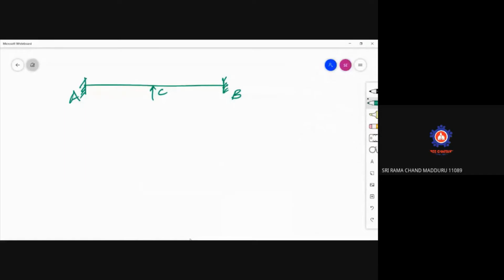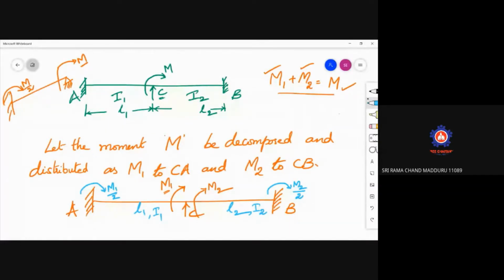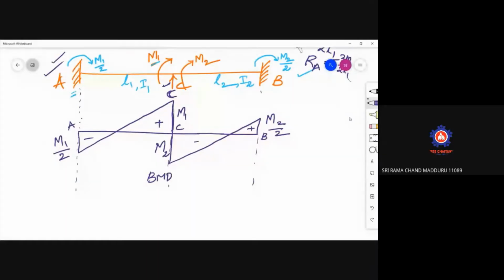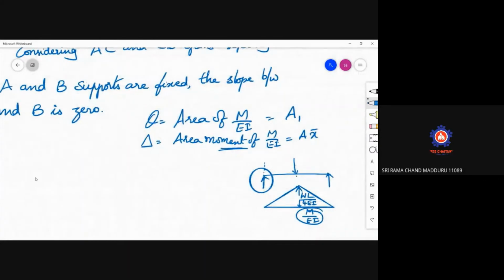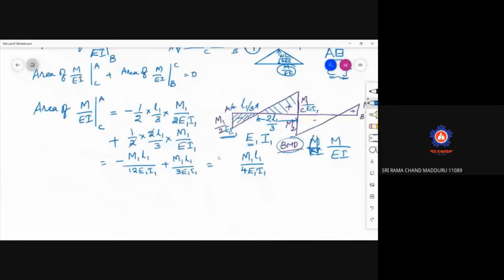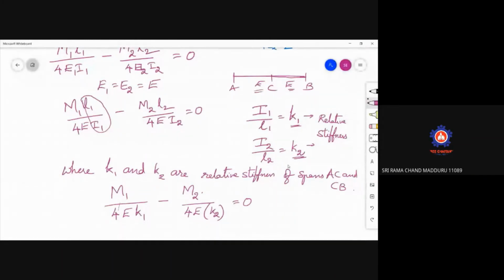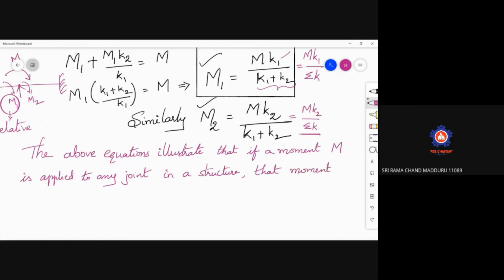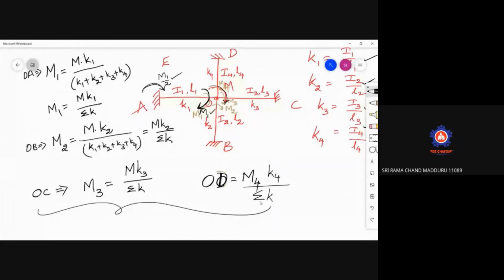STRUCTURAL ANALYSIS-II_MOMENT DISTRIBUTION METHOD-LECTURE 2